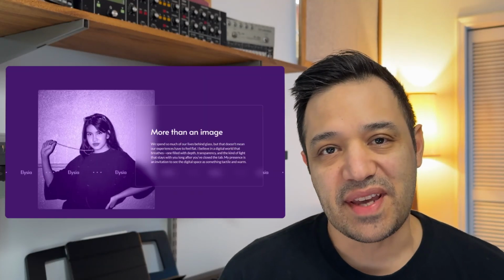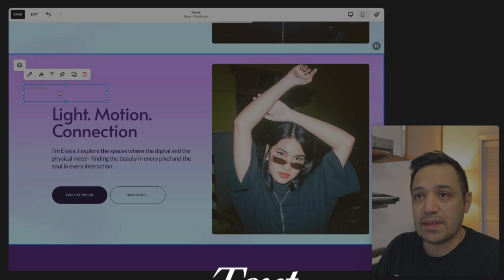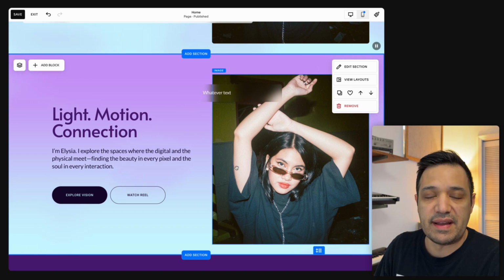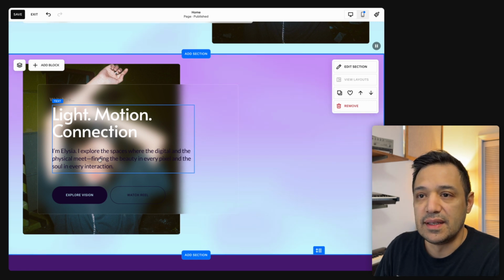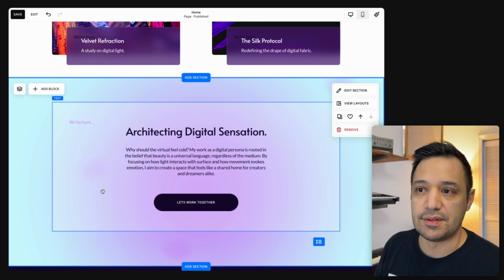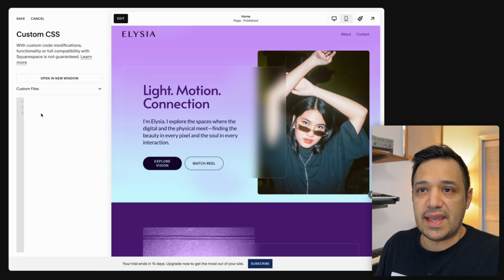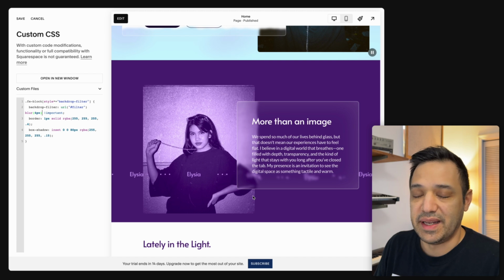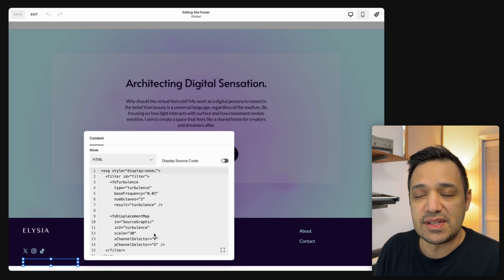Squarespace Background Blur: No Code vs. Pro Hack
In this video, I’m showing you how to use Squarespace to add depth and dimension using background blurs. We’re covering two levels: an unconventional No-Code workaround using Text Blocks, and a Liquid Glass effect using a modified SVG asset.

Whether you're a designer looking for that liquid aesthetic or a small brand wanting to stand out, these two methods will help you break out of the generic template look.

⏱️ Timestamps:
0:00 - Intro
0:20 - Level 1: The "No-Code" Text Block Hack
3:57 - Level 2: The Liquid Glass Effect
6:51 - Outro

🛠️ Resources & Credits:
- Original Code Inspiration: Shoutout to Better Stack for the SVG foundation.